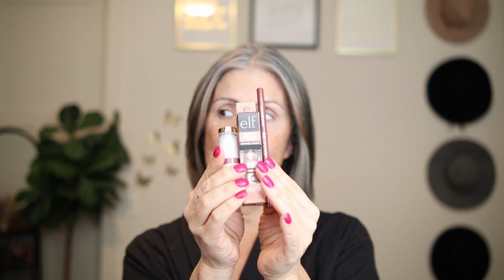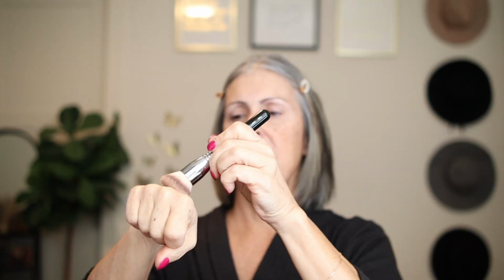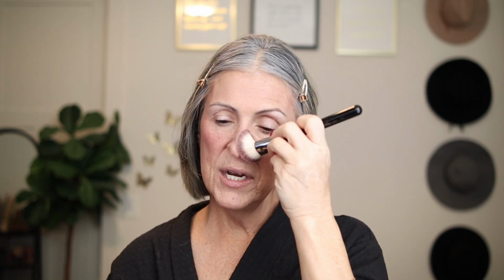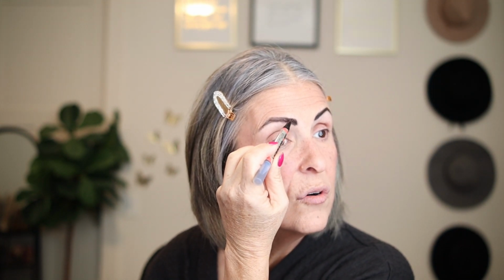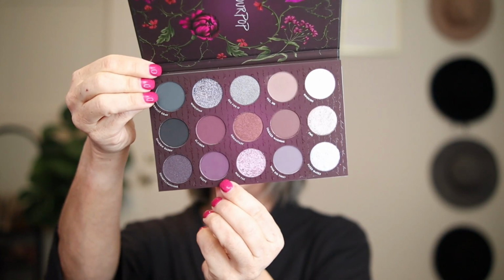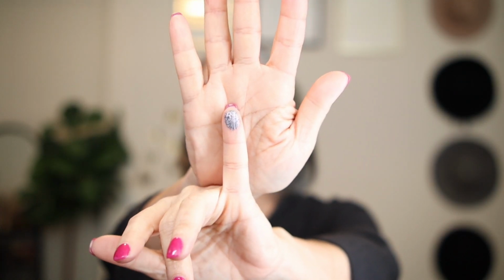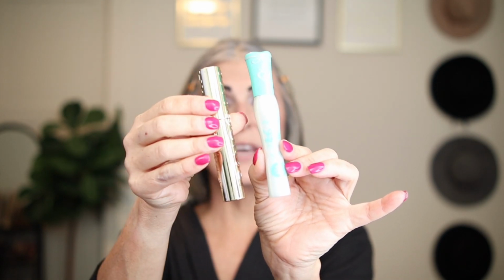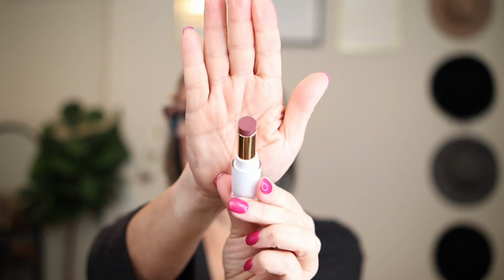Testing New Drugstore Releases – Spoiler: They’re Gems! 💄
Hey, my Golden Glam Girlies! ✨ Today’s video is a testing and first impressions adventure featuring the gorgeous Shadow of Secrets Palette and other fabulous new drugstore releases. Spoiler alert: Every product is a WIN! 💖 From eyes that dazzle to a glowing base, I’m sharing my honest thoughts as we explore these exciting beauty finds together. Grab a cup of coffee, and let’s dive into this beauty story! 💄

Makeup Products Used:
🌟 Shadow of Secrets Palette – Beautiful blendable shades that create the perfect glam eye look.
🌟 Maybelline SuperStay 30H Foundation – Long-wear, full coverage without the heavy feel.
🌟 Revlon Glimmer Blush Drops – The secret to a natural, luminous glow.
🌟 Maybelline Lifter Gloss – A hydrating, glossy finish with a pop of color.
🌟 NYX Fluff Mascara – For bold lashes that still look natural.
🌟 Revlon Lipstick – The cherry on top for today’s glam vibe.

Why This Works:
🌟 Blendable Eyeshadows – Perfect for creating a sultry, glam look on mature skin.
🌟 Luminous Glow – The blush and foundation combo enhances a youthful, radiant look.
🌟 Hydrating and Long-Lasting – These products work together to keep you glowing all day.
🌟 Effortless Glam – Ideal for an elevated yet wearable look.

This beauty story tells the tale of discovering hidden gems and adding sparkle to your day with first impressions and a little bit of glam magic. 💖✨

💬 Which product are you most excited to try? Let me know below!

Every piece of makeup serves a purpose. Together, they create a beauty story. Be confident in your purpose and choose to Dress with Purpose. 💄✨